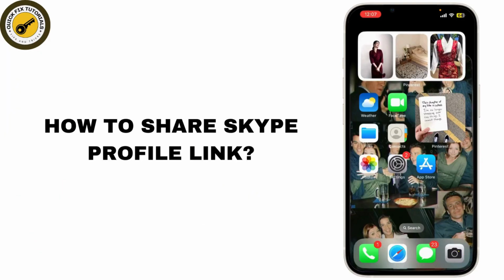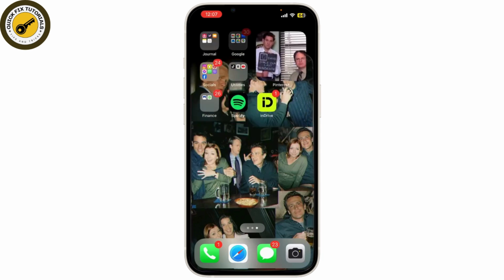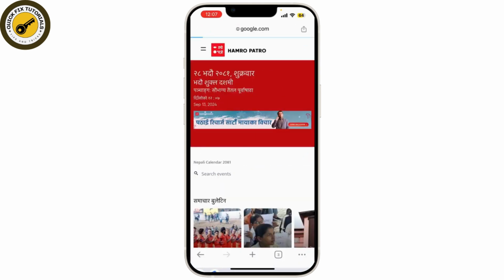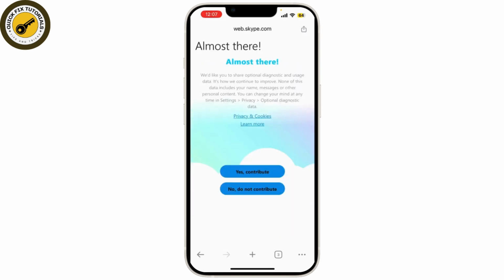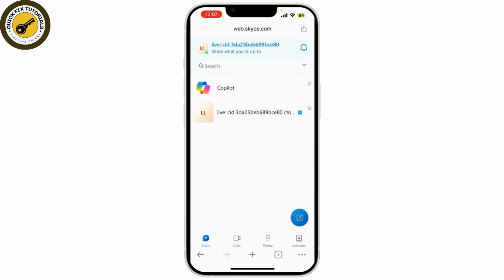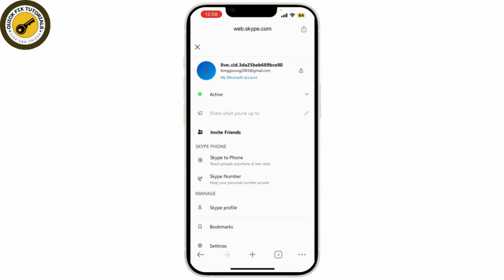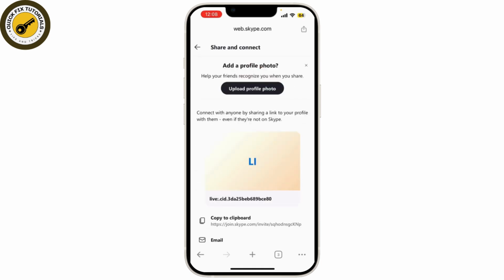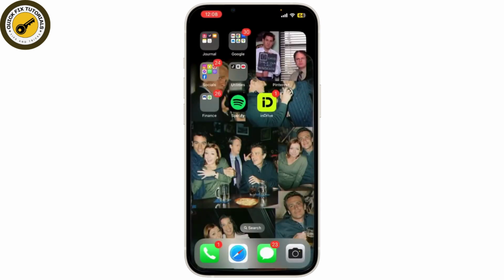How To Share Your Skype Profile Link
Quick tutorial on How To Share Your Skype Profile Link. Easily Learn How do I link my Skype account with the help of this tutorial.

Learn how to share your Skype profile link in 2024 with this quick and easy tutorial. Whether you want to connect with friends, colleagues, or clients, sharing your Skype profile link simplifies the process. Follow these simple steps to copy and share your Skype link effortlessly.

Chapters:
00:00:00 - Introduction
Discover how to share your Skype profile link in 2024.

00:00:05 - Open Web Browser
Open your preferred web browser and go to Skype.

00:00:10 - Sign In
Log in to your Skype account using your credentials.

00:00:15 - Access Profile
Navigate to your profile by clicking on your profile icon in the top left corner.

00:00:20 - Share Profile
Select "Share Profile" from the profile options.

00:00:25 - Copy Link
Click "Copy to Clipboard" to copy your Skype profile link.

00:00:30 - Share Your Link
Paste and share your copied Skype link with anyone you want.

00:00:35 - Conclusion